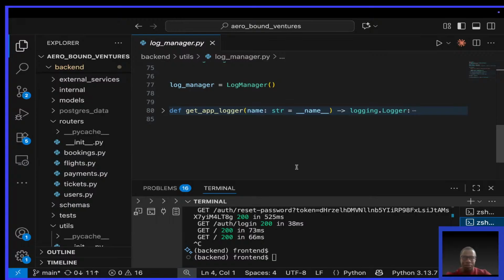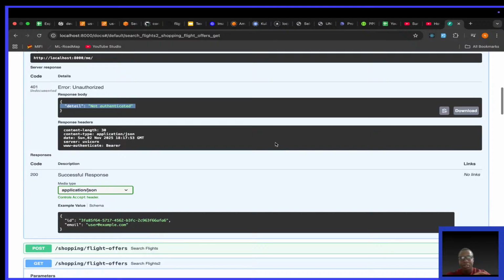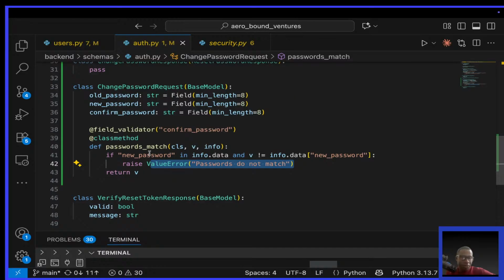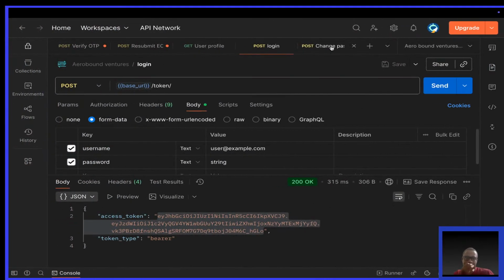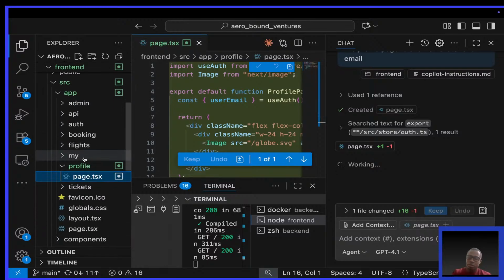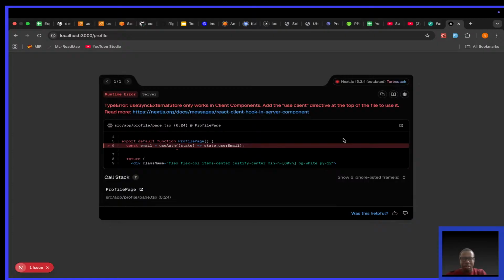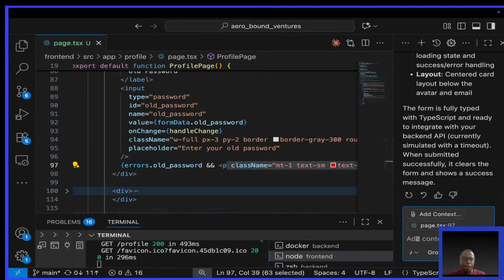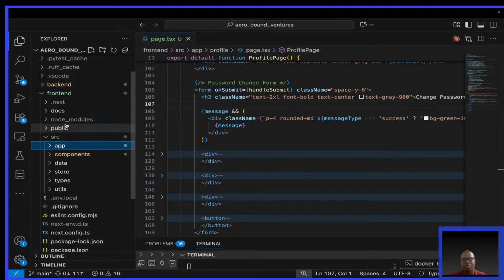Build a User Profile Page using FastAPI + Next.js! | Flight Booking Engine Day 35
Users can log in — now let’s give them a place to manage their info! 💼
In Day 35, we implement User Profile Management, creating a “My Account” page where users can view and update personal details powered by FastAPI and Next.js.

💡 In this live build:
• Create a secure “My Account” page in Next.js
• Fetch user data from FastAPI with JWT auth
• Update user details in real time
• Handle protected routes and API calls

By the end, users will have a fully functional profile dashboard — another big step toward a production-ready Flight Booking App.